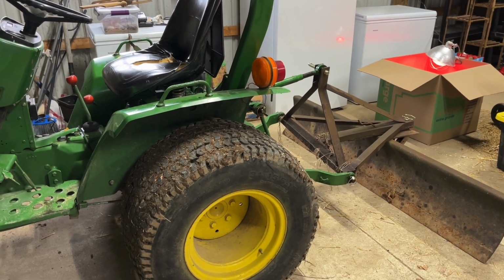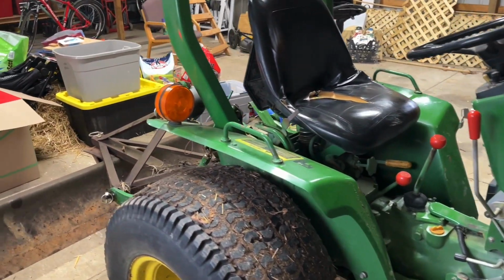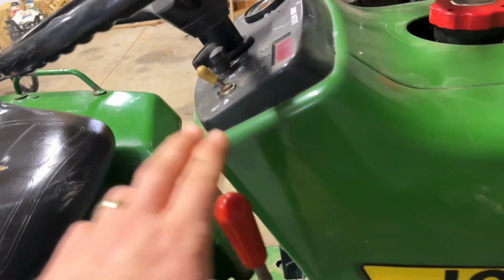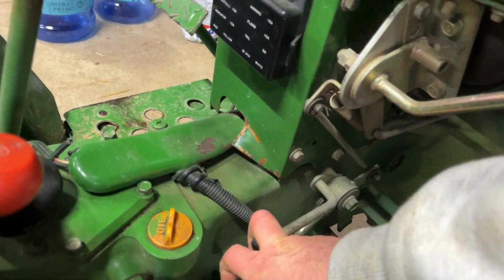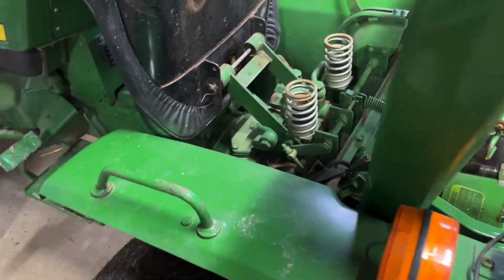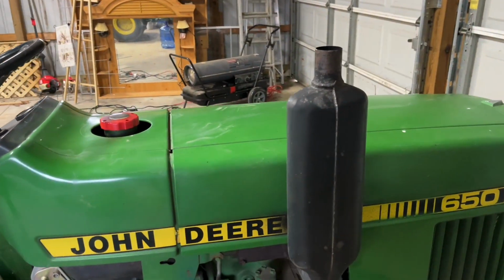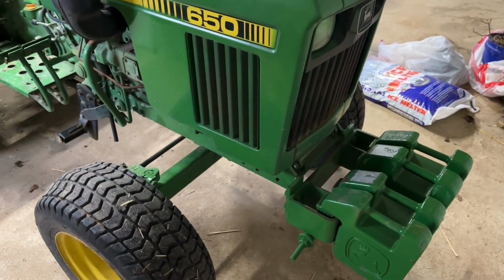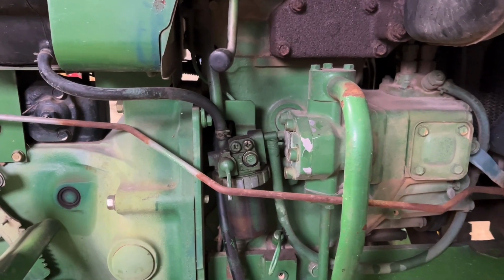Our new (to us) John Deere 650!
We bought a tractor for the homestead! Planning to use this to mow, push snow, and till up a garden.